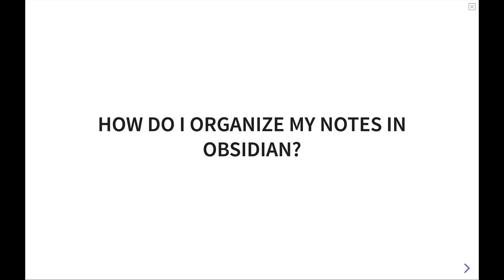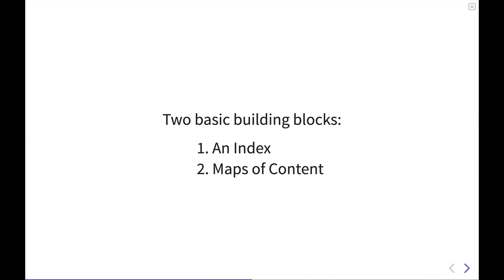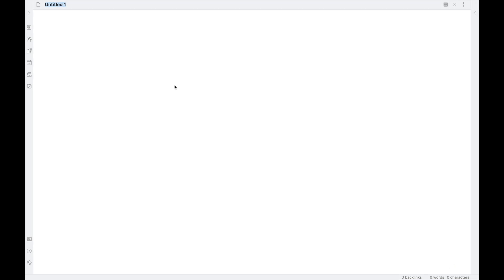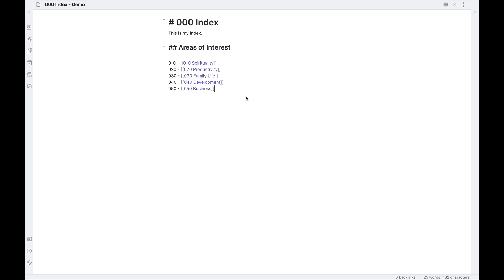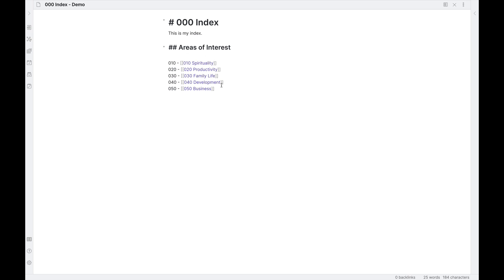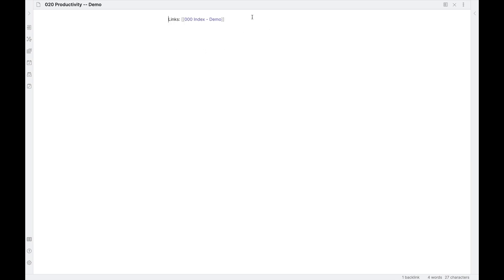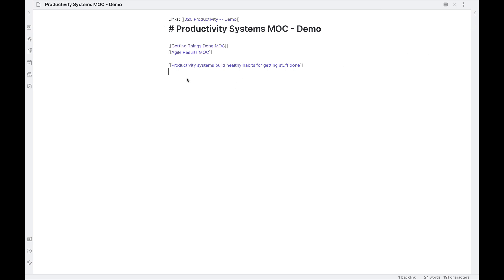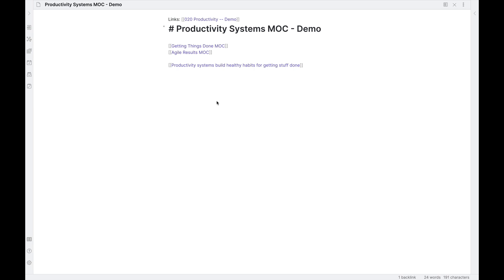Obsidian: How to Organize Your Notes - Effective Remote Work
How do you organize your notes in Obsidian? This week, Justin shares a simple way to get started called the IMF Framework by Nick Milo.

=== GEAR ===

=== PKM Stack ===